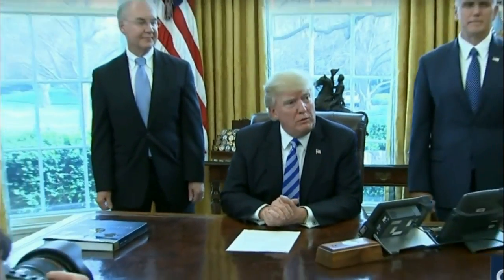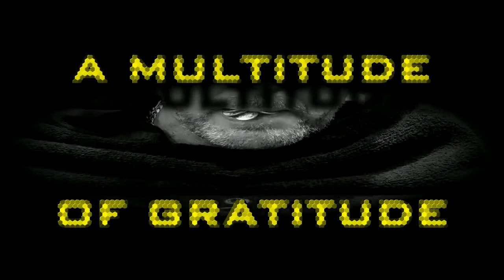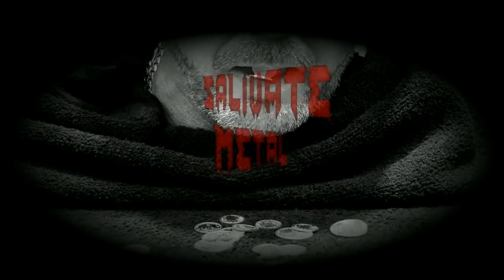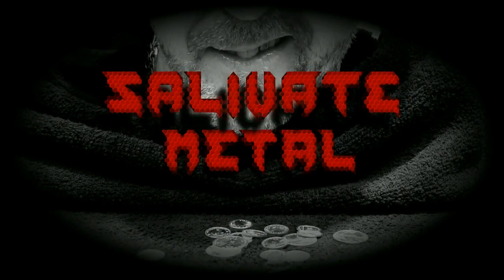Donald Trump: A Coin Collector?